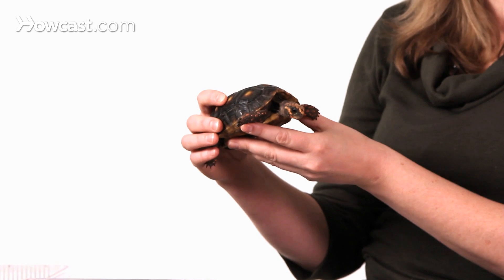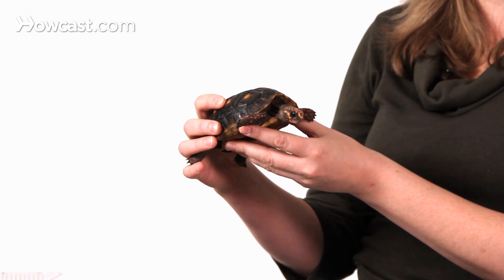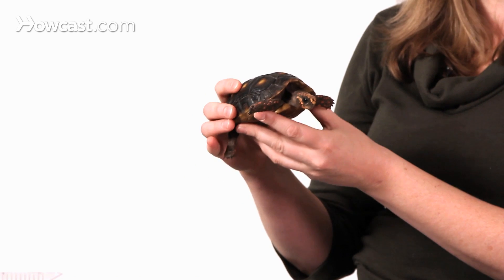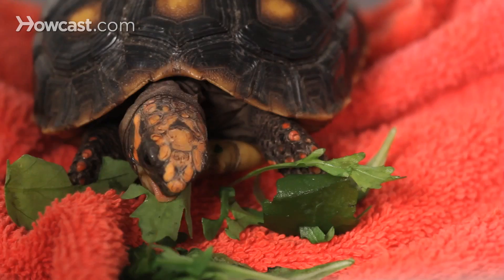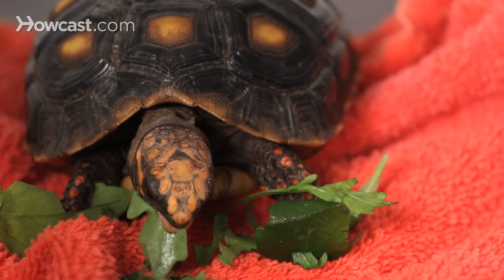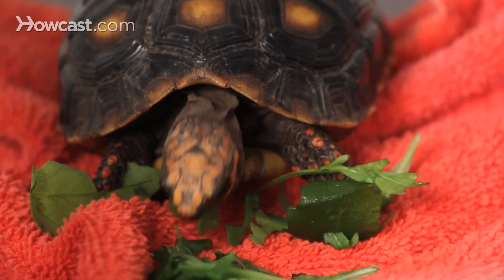What's a Tropical Turtle? | Pet Turtles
One of the more common species of tropical tortoises that we see here in the US in the pet trade would be the red-footed tortoise, and this is an example of one right here.  These tortoises are native to South America.  They prefer a very warm and humid environment.  They're found in the Amazon River basin.  So setting up one of these guys is going to be very different from setting up a tortoise from, or turtle from an area of dry climate.  They prefer an enclosure with a humidity that's upwards of 80 percent, and that can be tricky to deal with, especially here in North America.  It often requires frequent misting of the tank, they even have mechanical misters, sometimes putting large bowls of water in the tank help keep the humidity up. There's special source of substrates or bedding materials that you can use to maintain the humidity in the tank, including planting of live plants.

The diet of these guys is a little different too.  They tend to eat a lot more fruit than the turtles coming from the drier climates, so again their diet is going to be leafy green vegetables and fruits as well as some of the commercial foods that are out there today.  They still do require a basking area.  That's an area where they can keep themselves up, keeping in mind, again, reptiles are ectotherms, they rely on the temperature of the environment to regulate their own body temperature, so it's very important that they have a warm basking area within their setup or their enclosure, and you want that temperature be upwards of 90 degrees, 90, 95.  The temperature requirements for these turtles at night is, you still want to maintain that around, you know, 80, 85 degrees.  The other thing that these tortoises need would be a source of ultraviolet light, and again if you're housing them indoors, this is going to be a special bulb generally called a UVB bulb.  It comes in various forms.  The other thing, of course, would be a good, clean water source.  So those are some of the things to consider when you're purchasing and setting up enclosure for a tropical turtle.